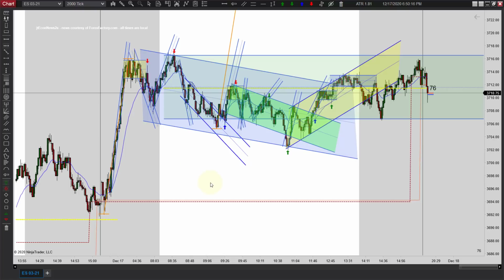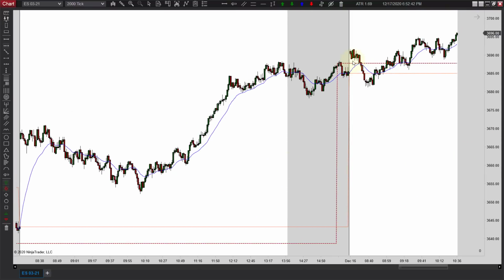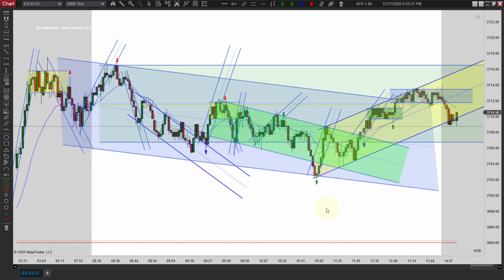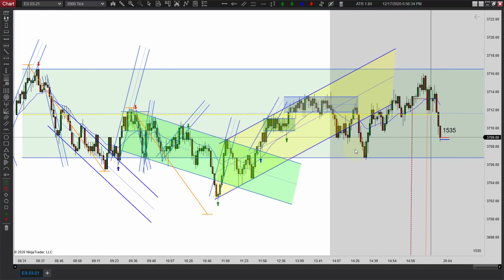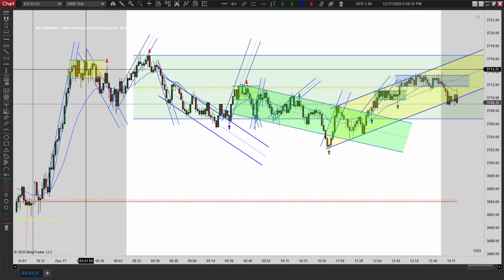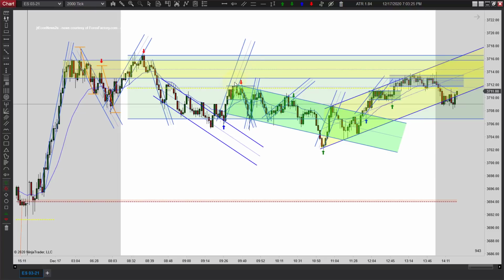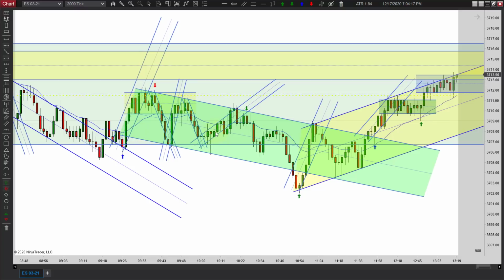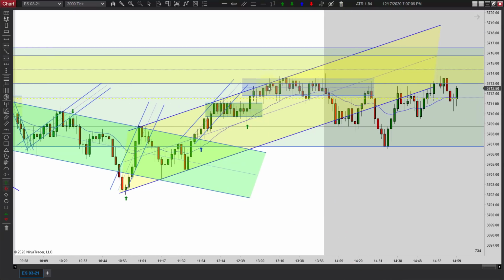Learn How To Day Trade With Price Action Year End Finally 2020